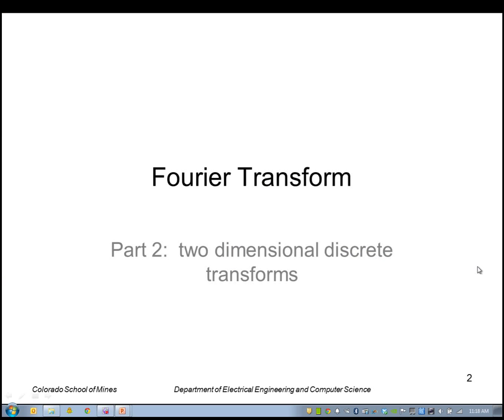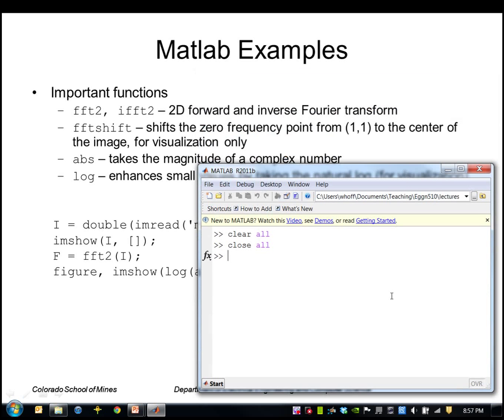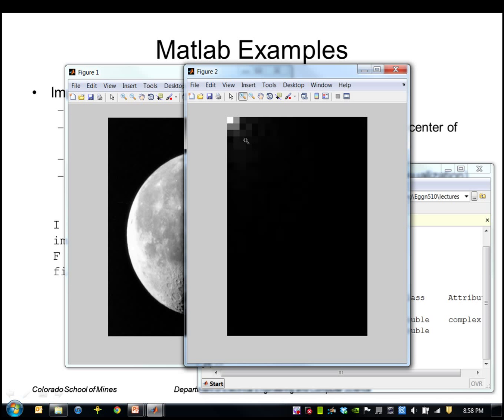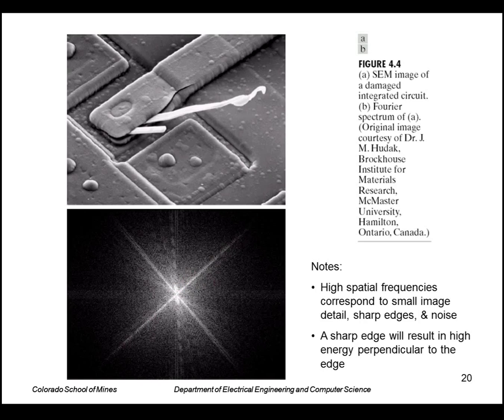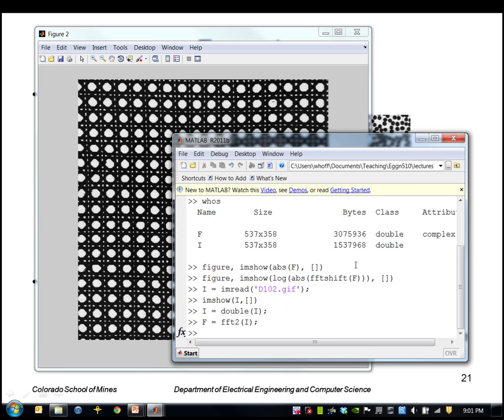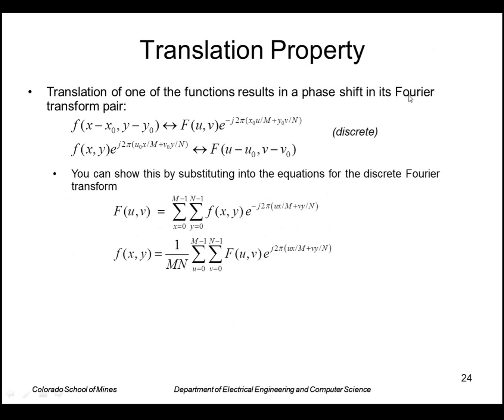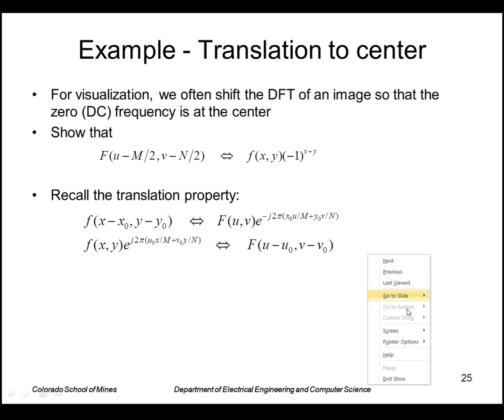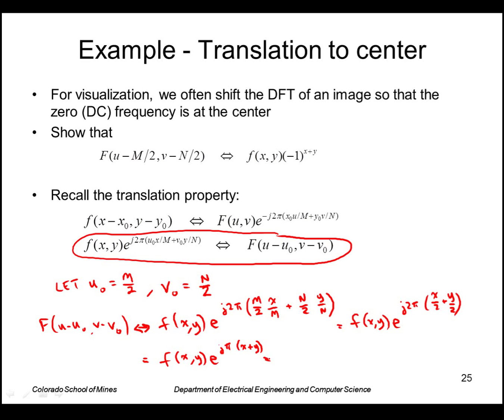EENG 510 Lecture 08.2-1 Fourier Transforms Pt2